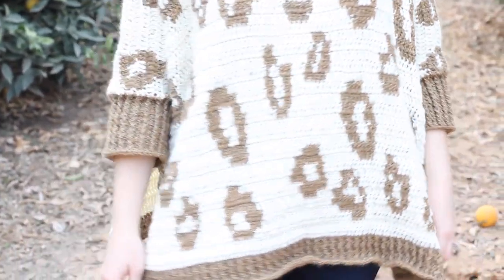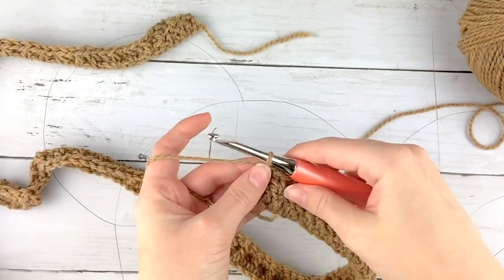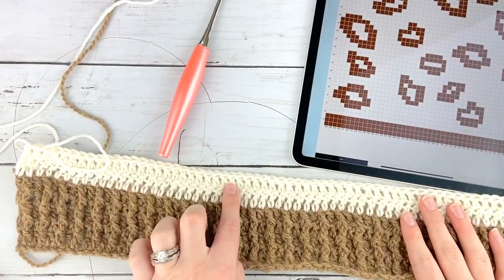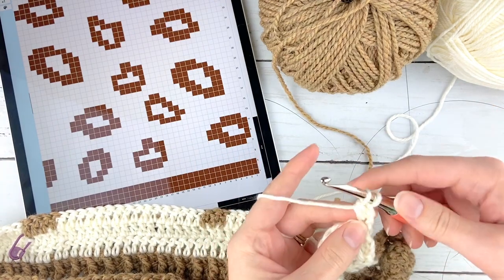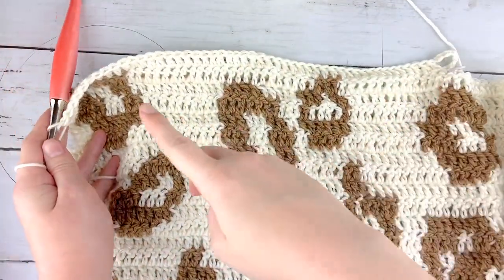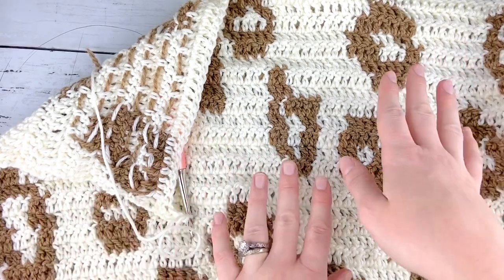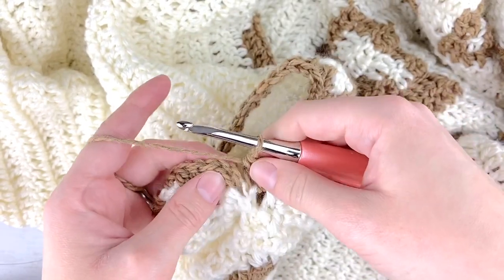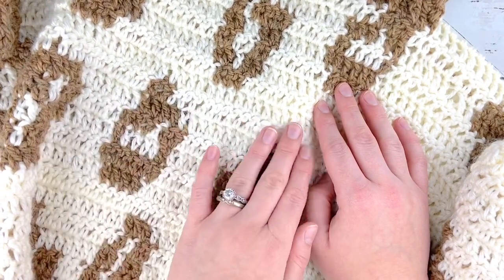Free Crochet Poncho Tutorial: Snow Leopard Poncho Tapestry Crochet Pattern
Let out your wild side with my latest free crochet pattern, the Snow Leopard Poncho! This free tapestry crochet poncho pattern is a great beginner crochet pattern, and looks stylish and modern.

In this crochet pattern tutorial, I'll teach you how to crochet this beginner friendly crochet poncho. I'll walk you through everything from how to change colors in crochet, how to read crochet charts, how to do tapestry crochet, and more. You're going to love it!